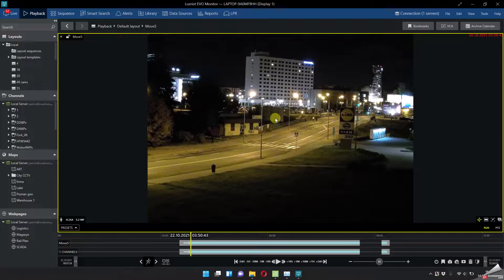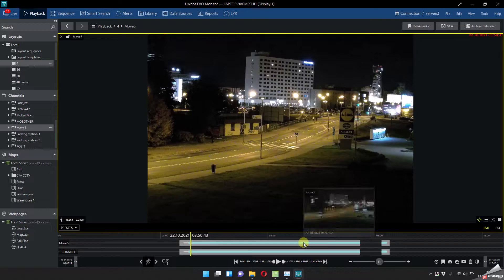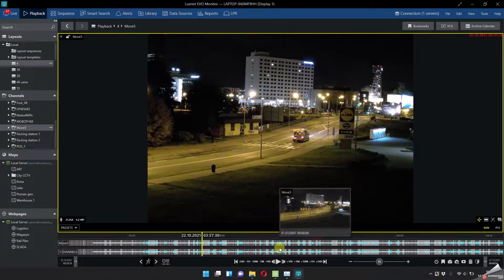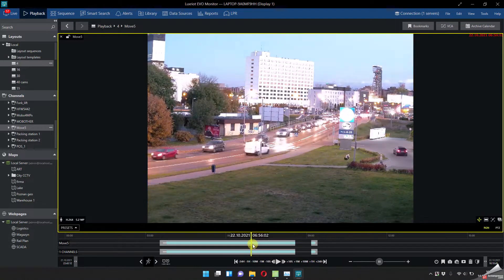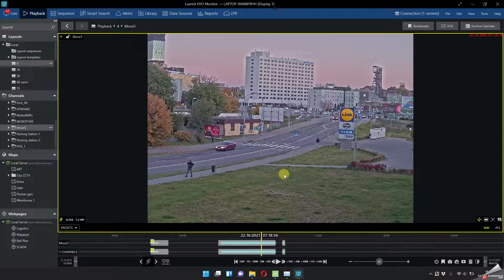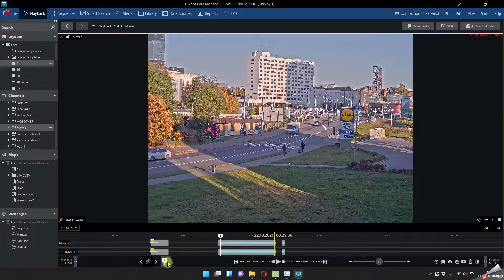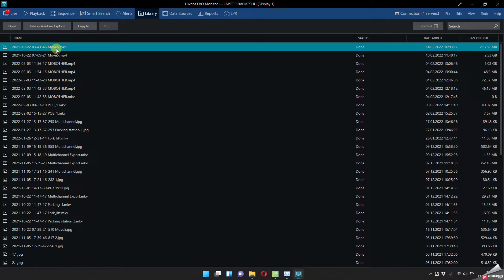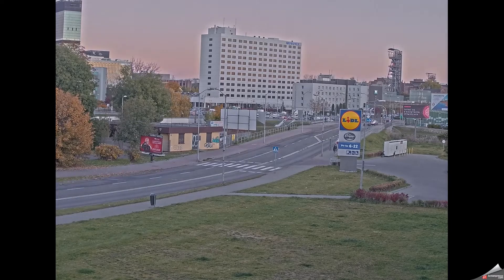Luxriot - time line and time lapse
Searching for video in Luxriot is easy. Timeline works like a char. It's fast and smooth :D
Also, you don't need any other extra app to make time-lapse from your recordings! It's build in Luxriot.